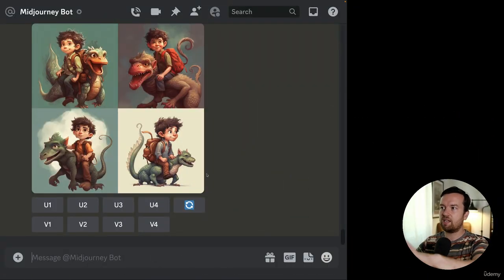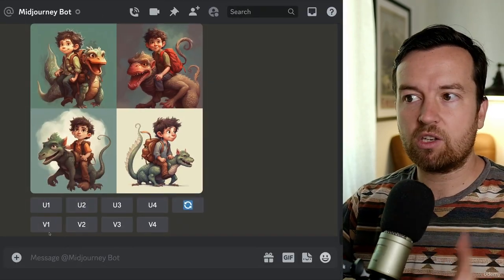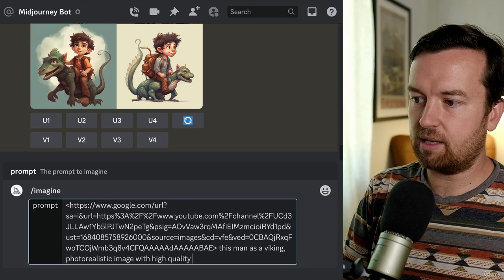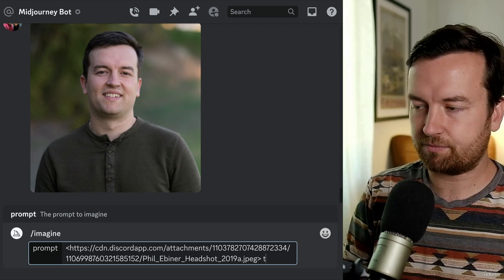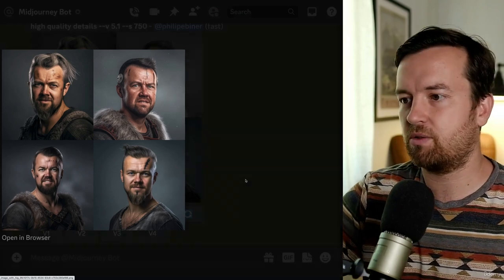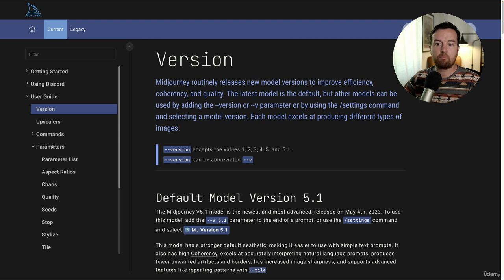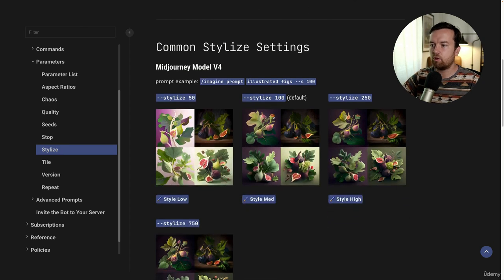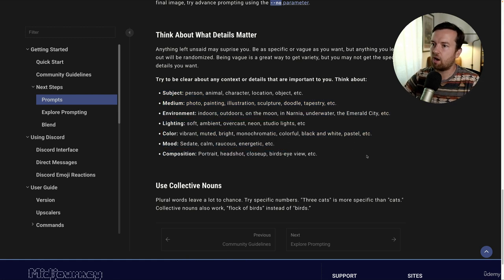5 Uploading Images to Edit in Midjourney & More Advanced Prompts